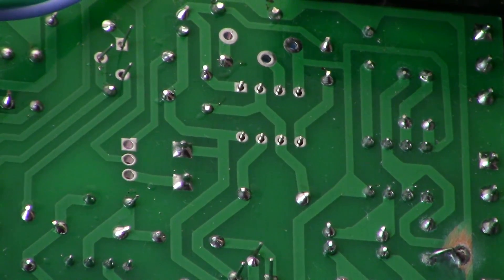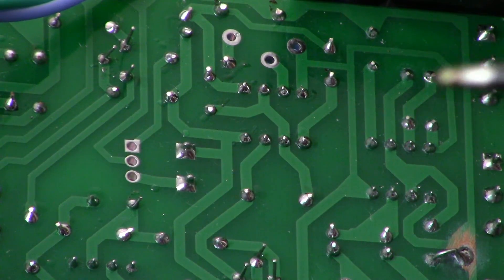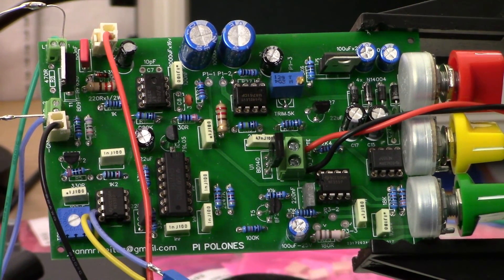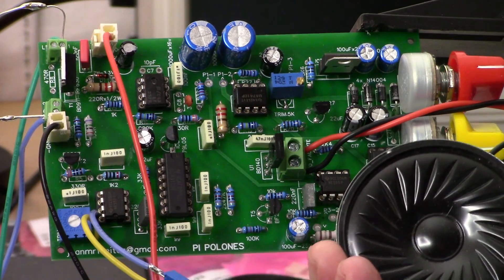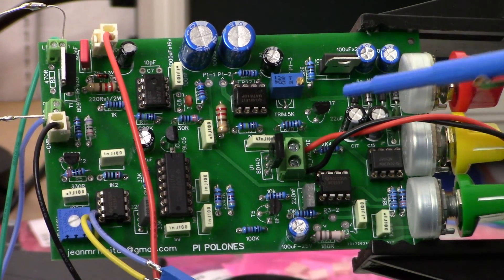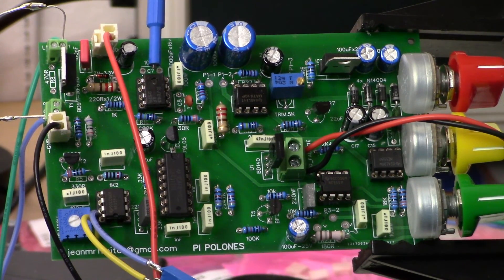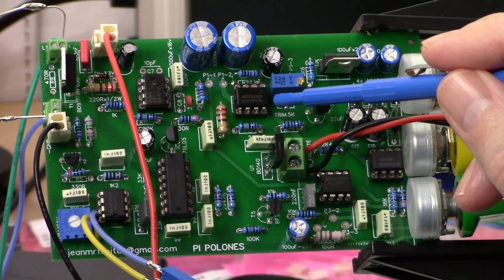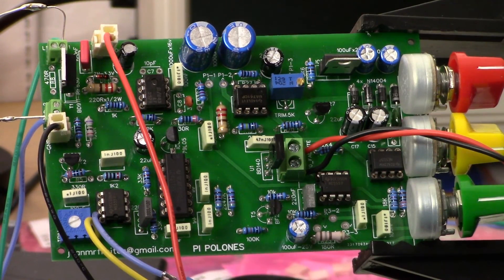PI Polones Polish PI part #6 DIY metal detector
Final look at the completed board, power on and listen to the audio.